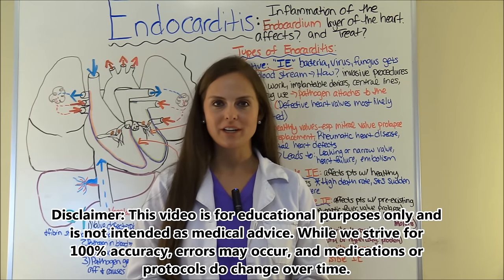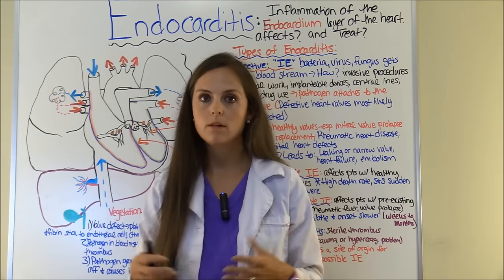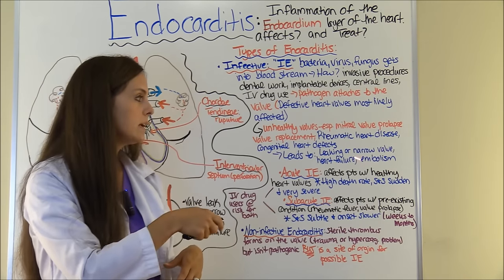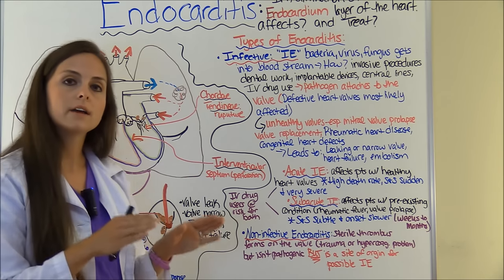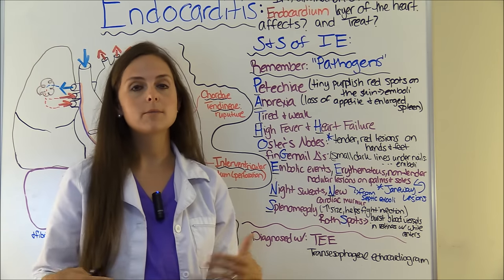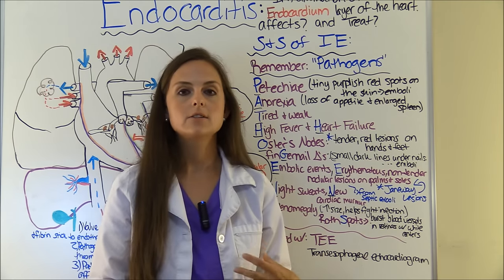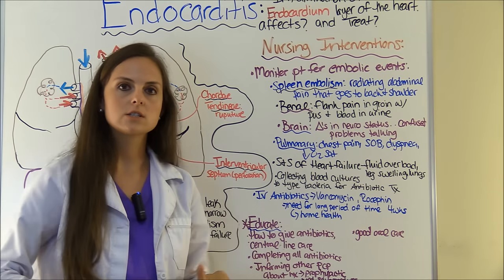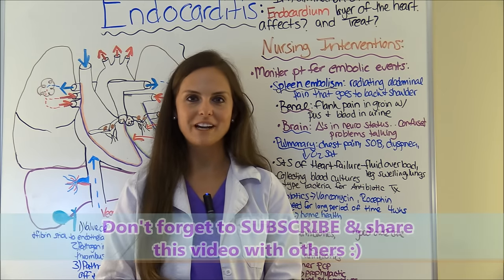Endocarditis Nursing Pathophysiology Treatment | Infective Endocarditis Lecture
Infective endocarditis and non-infective endocarditis lecture on the nursing management, pathophysiology, treatment, signs and symptoms. In this video, I will discuss in detail the different types of endocarditis (infective endocarditis with the sub-types acute and subacute and non-infective). In addition, I detail the pathogenesis of how a vegetation grows on the heart valve and the complications of endocarditis, such as embolism, heart failure, valve regurgitation/stenosis. Signs and symptoms of IE include petechiae, anorexia, high fever, heart failure, cardiac murmur, Osler's nodes, Janeway lesions, Roth Spots, and splenomegaly. Infective endocarditis can be diagnosed with a TEE (transesophageal echocardiogram) which allows the physician to see the backside of the heart and the heart valves. Patients who are at risk for infective endocarditis include patients with a history if IV drug use, rheumatic heart disease, mitral valve prolapse, or other valve defects. Pathogens can enter into the blood stream through invasive procedures (dental work, implanted devices, central line placement) and infect the valve.